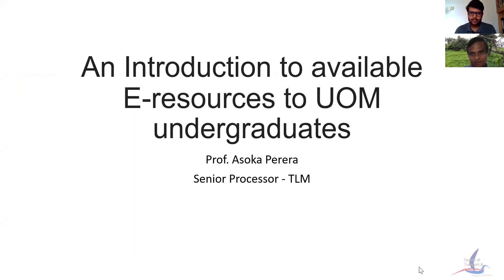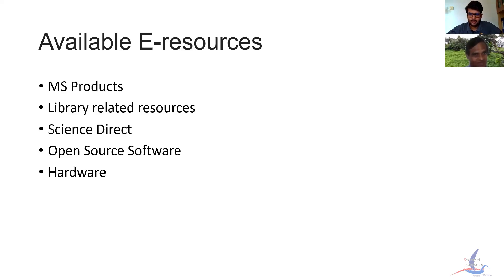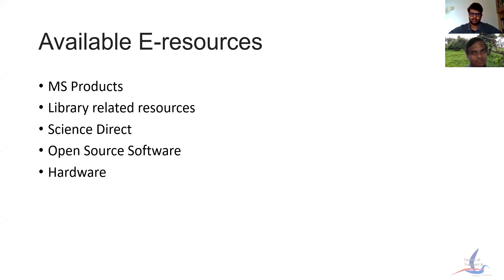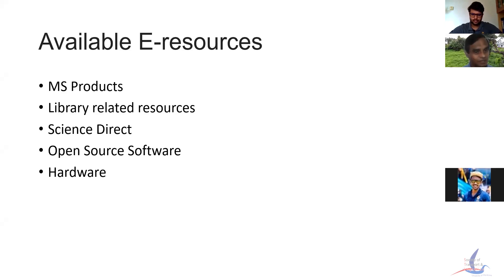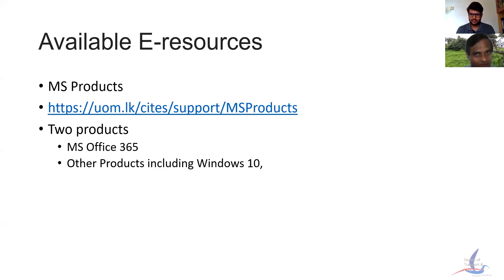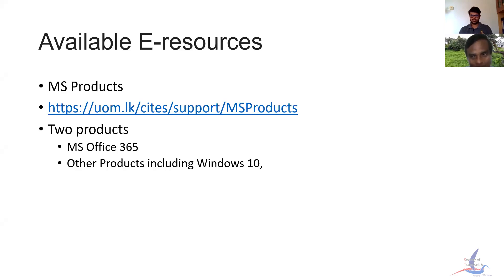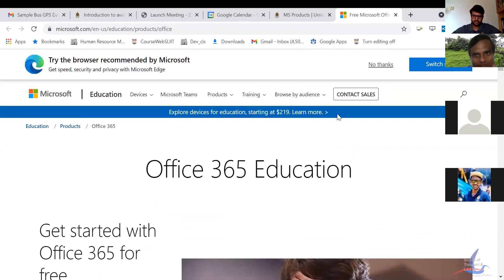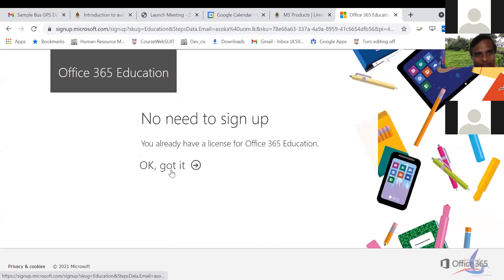Ms Products 4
"Learning never exhausts the mind "

The society of  transport and logistics presents the first workshop of the software workshop series ,on the topic " Introduction to available E-Resources for UOM undergraduates"  The session was conducted by Prof.Asoka Perera, Head of the Department of Transport & Logistics Management.
The workshop conducted virtually on 14th July 2021.